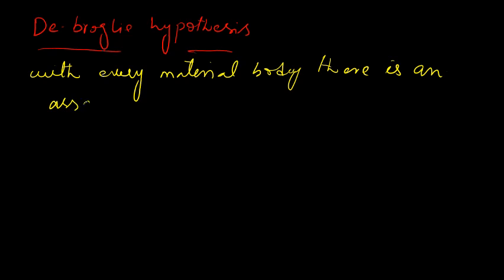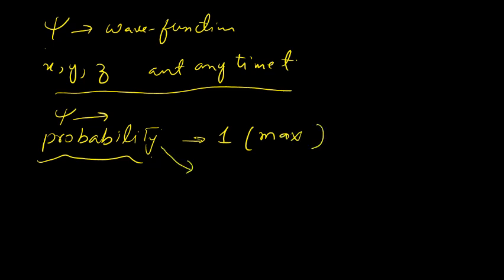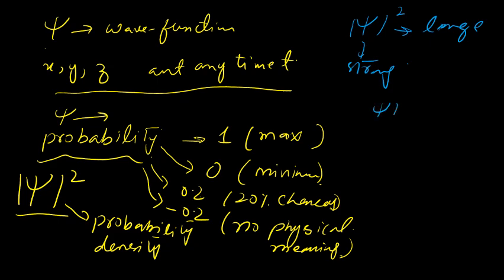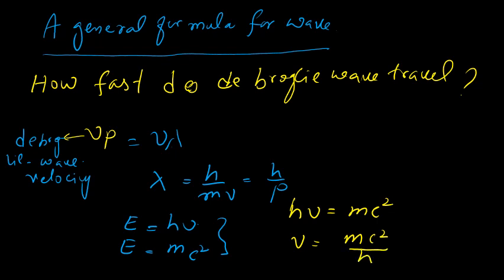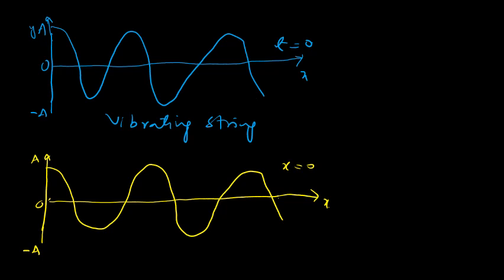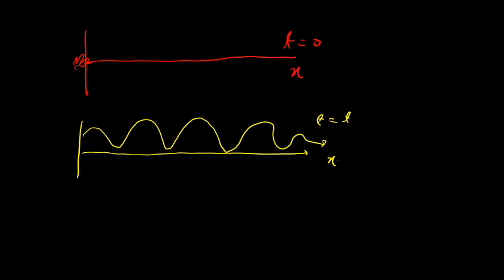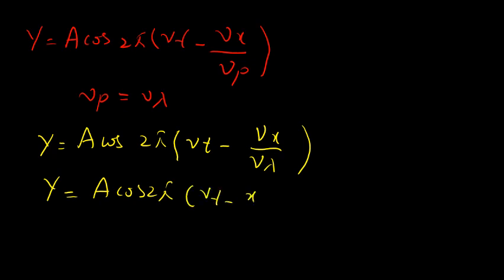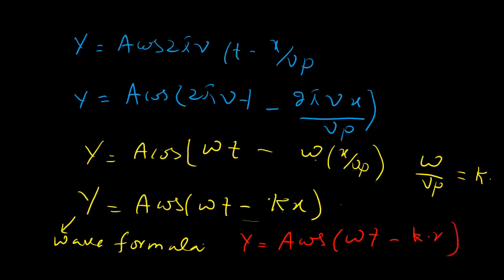Lecture# Understanding Wave: Comparison of Quantum and Classical Physics and Formula for Wave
Understanding Wave: A Comparison of Quantum and Classical Physics
Welcome to our educational video on understanding waves in the fascinating realms of quantum and classical physics. In this video, we delve into the fundamental nature of waves, providing a comprehensive comparison between the wave phenomena in quantum and classical physics. Starting with a clear definition of waves, we explore their characteristics, behaviors, and applications across these two domains.

Our expert presenter explains the intricate concepts of wave-particle duality, superposition, interference, and wavefunctions, shedding light on their significance in both quantum and classical physics. We highlight the key differences between the two frameworks and provide intuitive examples to enhance your understanding.

Through visual representations, animations, and thought-provoking explanations, we aim to bridge the gap between these two distinct branches of physics, enabling you to appreciate the underlying principles that govern wave phenomena. Whether you're a student, enthusiast, or simply curious about the nature of waves, this video offers a clear and informative exploration of the topic.

Don't miss out on gaining a deeper insight into waves, their descriptions, and their implications in quantum and classical physics. Join us now and enhance your knowledge in this captivating area of scientific inquiry!
wave
quantum physics
classical physics
wave-particle duality
superposition
interference
wave function
wave behavior
wave properties
quantum mechanics
classical mechanics
understanding waves
wave description
physics education
wave phenomena
wave explanation
wave comparison